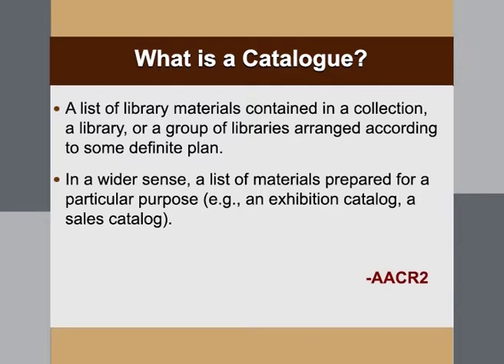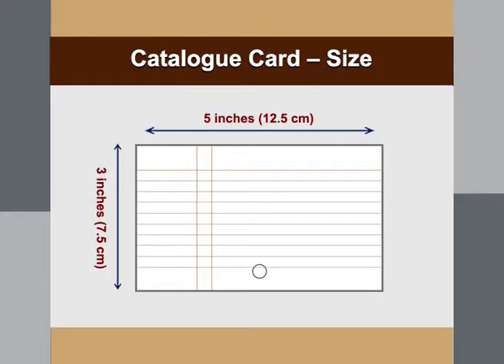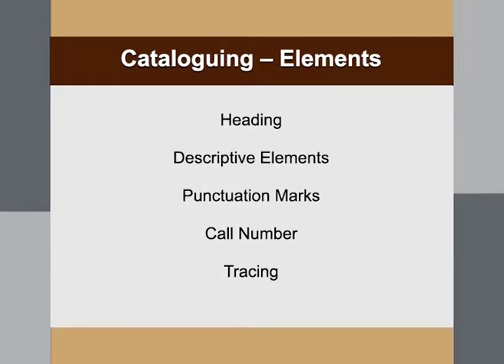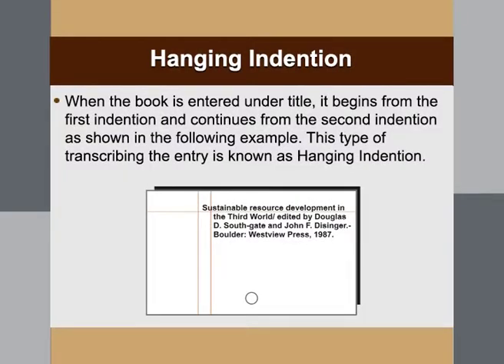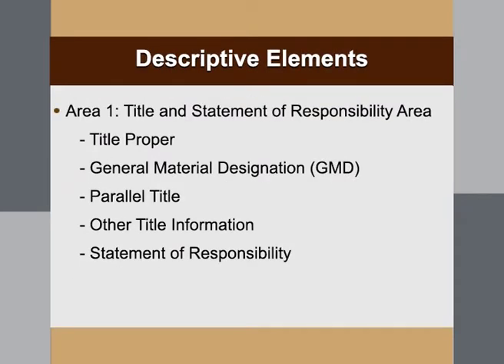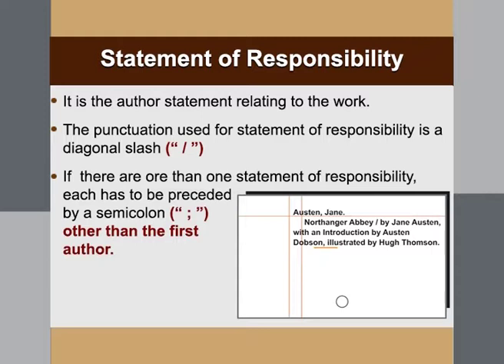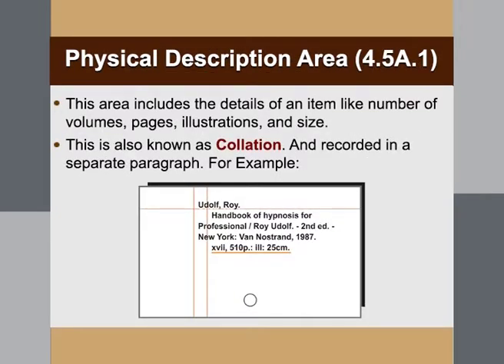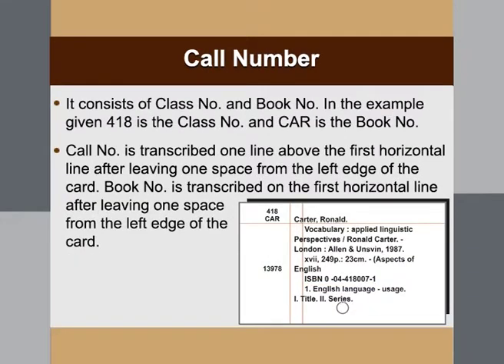Element of Cataloguing Final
Course Name:-Document Processing and Organization
Subject Name:-Library Sciences